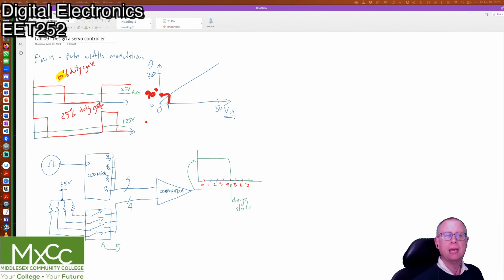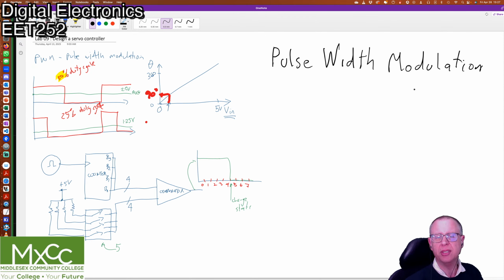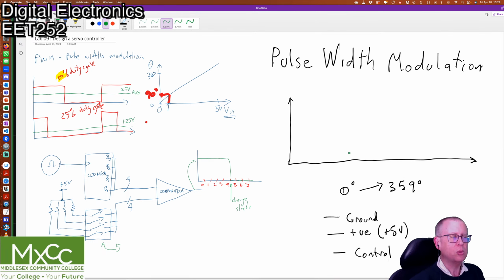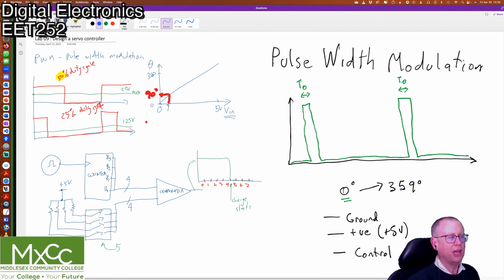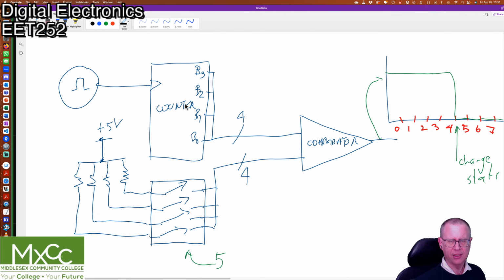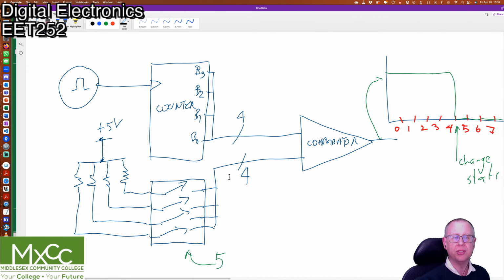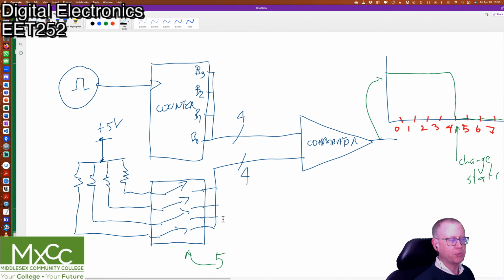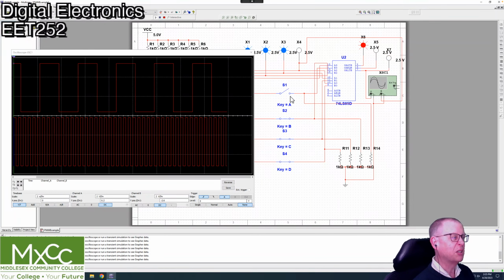EET 252 Labs 9 and 10